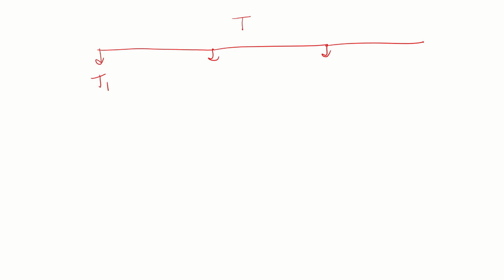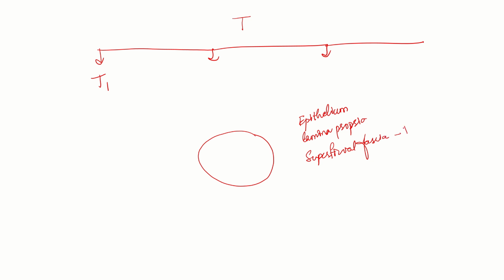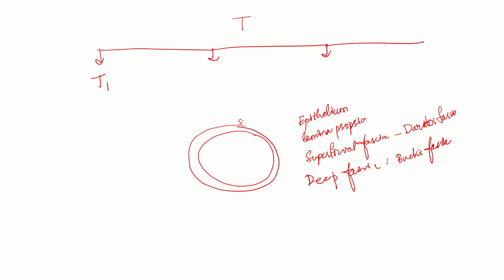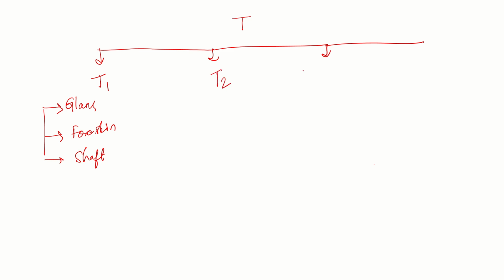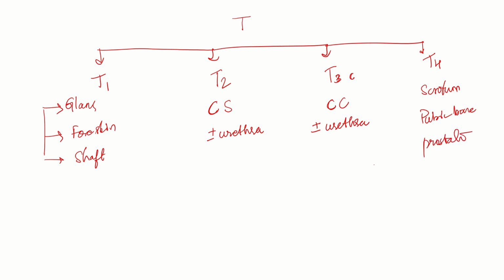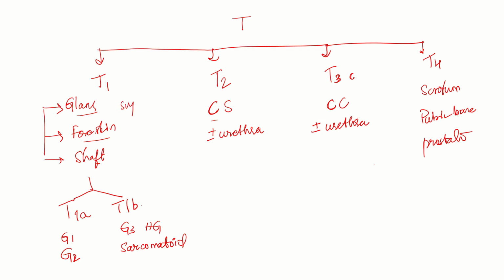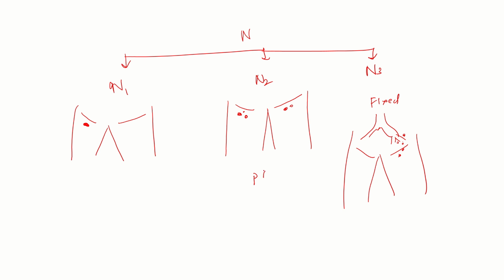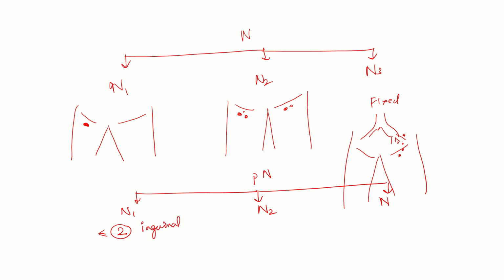AJCC 8th edition staging of carcinoma penis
🎯 Master Carcinoma Penis Staging in Minutes!
Confused about penile cancer staging? This quick, high-yield tutorial  breaks down the TNM classification (Tumor‑Node‑Metastasis) clearly and concisely, ideal for surgical trainees, urology residents, and exam prep.

🧠 What You’ll Learn:
✅ Primary tumor (T) categories – from superficial to deep invasion
✅ Regional lymph nodes (N) – differentiating palpable vs. fixed, unilateral vs. bilateral
✅ Distant metastasis (M) – when it’s M0 vs M1
✅ Exam tips for NEET‑SS, MRCS, USMLE, INI‑SS

📌 Why You’ll Love It:
Bite-sized yet comprehensive—perfect for revision

Visuals make staging rules easy to remember

Practical mnemonics and exam-worthy pearls

Great to reference before tumor boards and clinics

✅ Ideal For:
Surgical & Urology Residents

GI/Onco Trainees

Medical Students preparing for NEET‑SS, INI‑SS, MRCS, USMLE